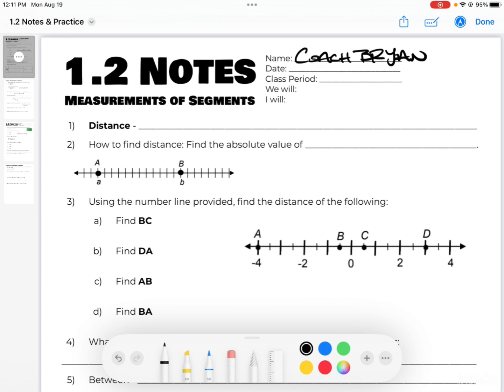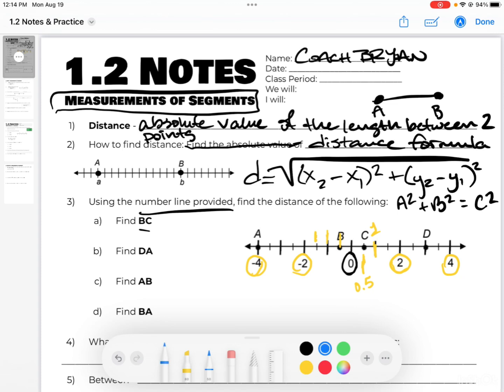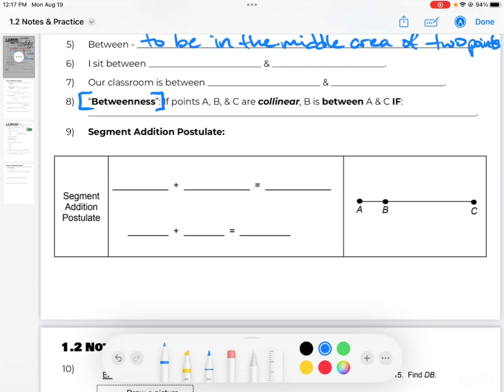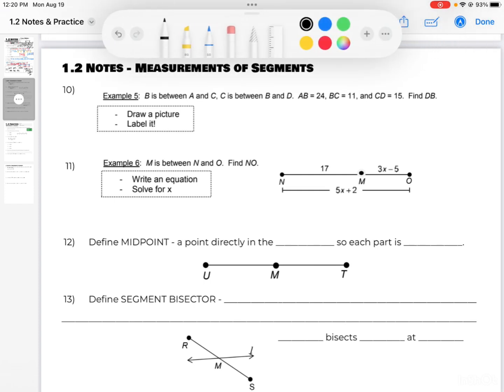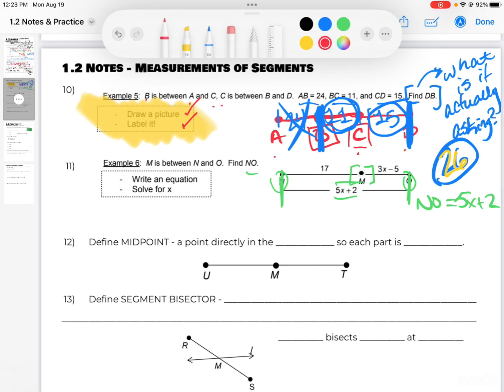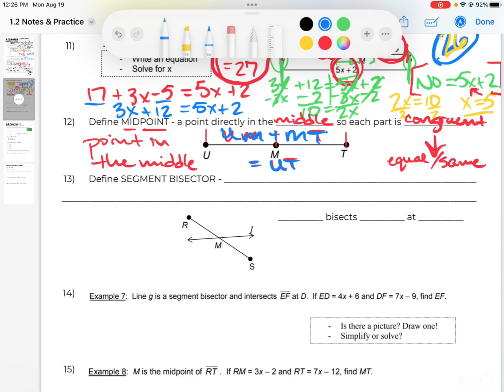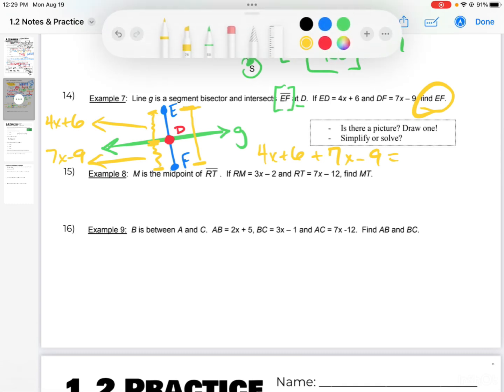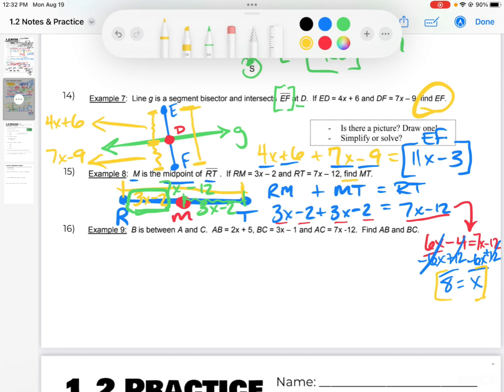1.2 “Measurements of Segments” Notes